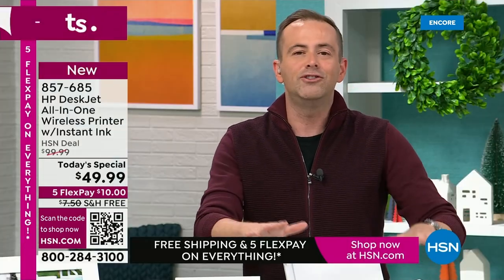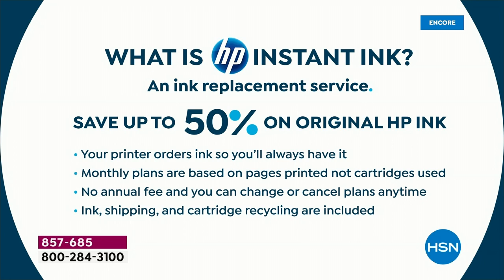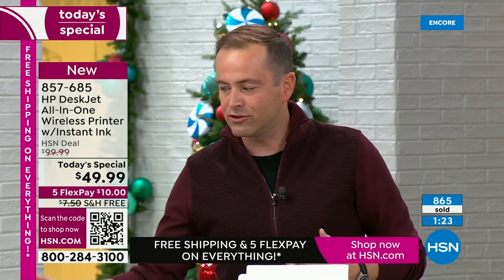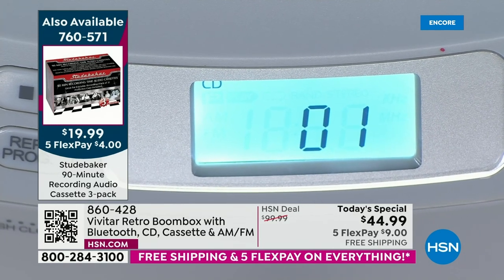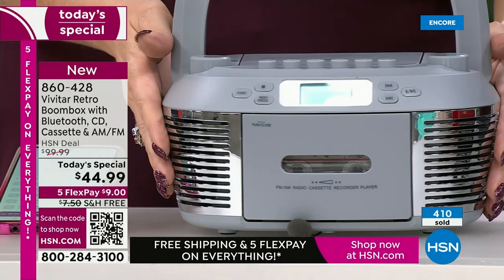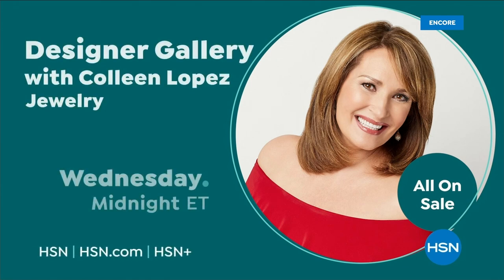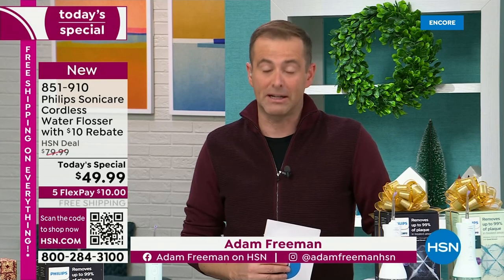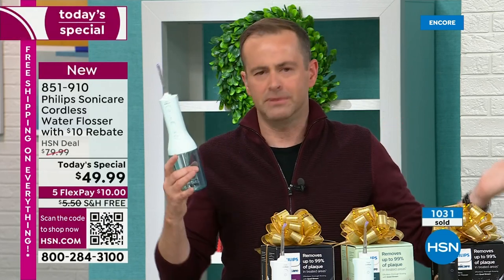HSN | Electronic Gifts - Black Friday Weekend 11.24.2023 - 03 AM